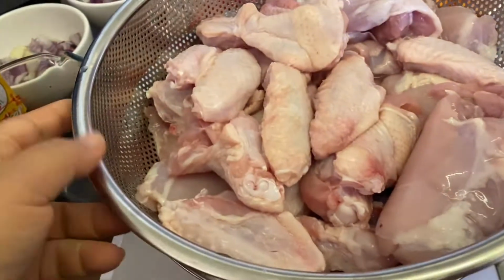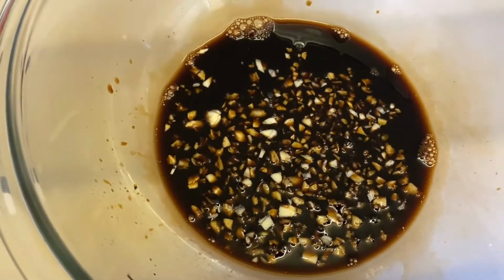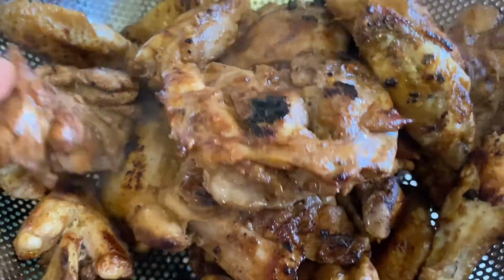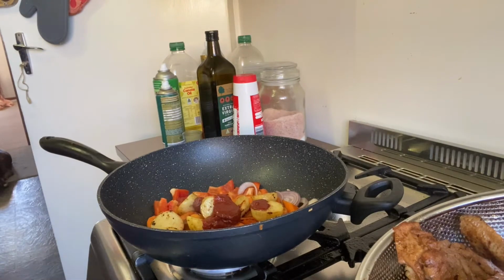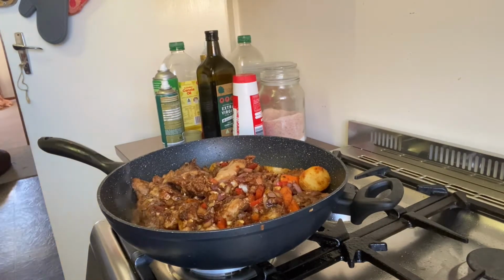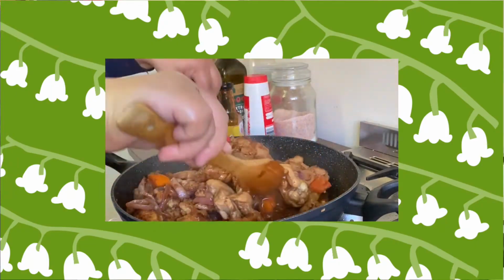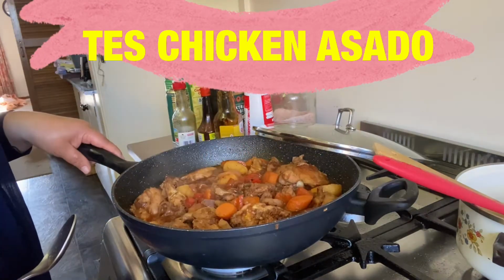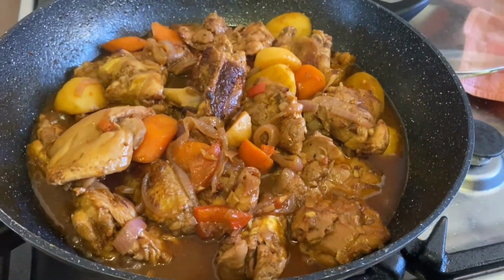Cooking Chicken Asado | Yummy cooking makes happy tummy